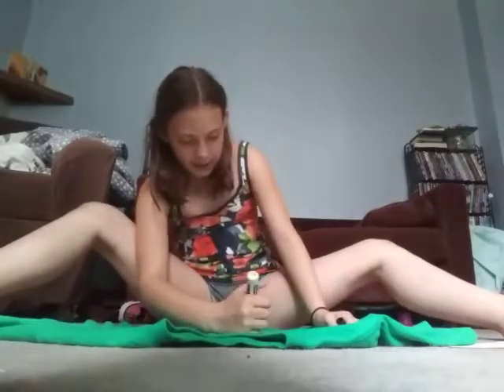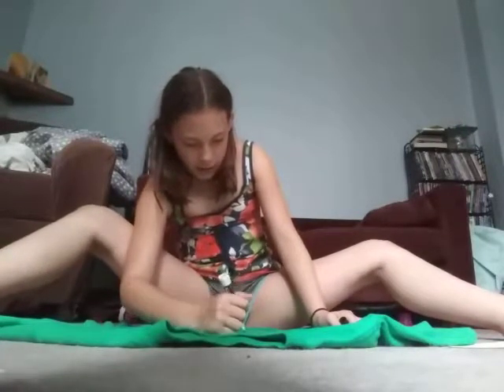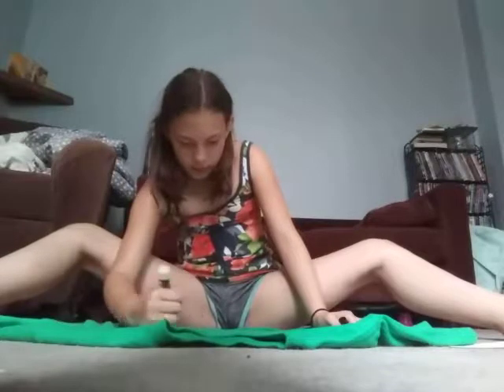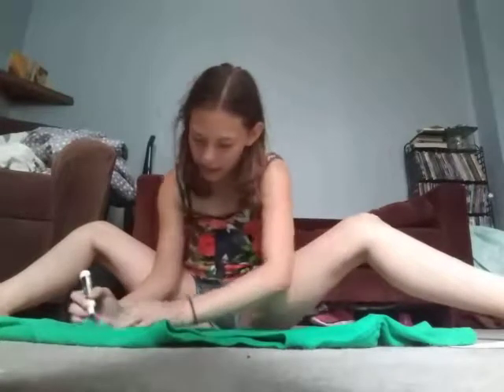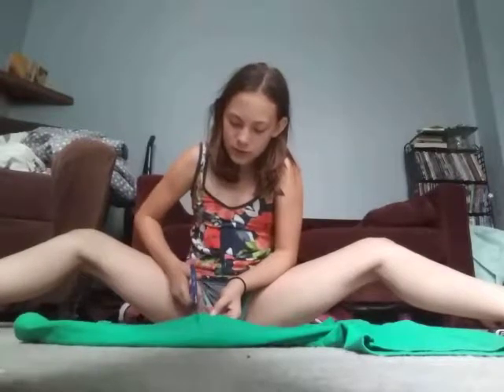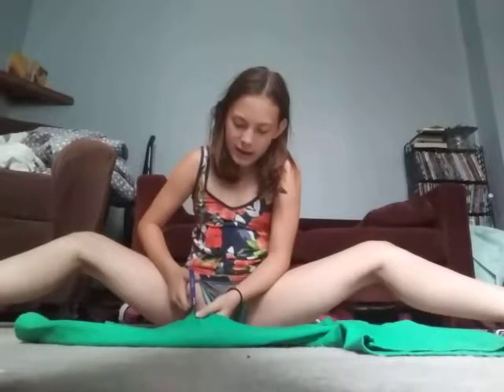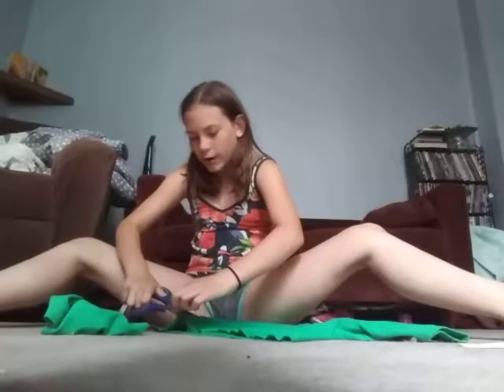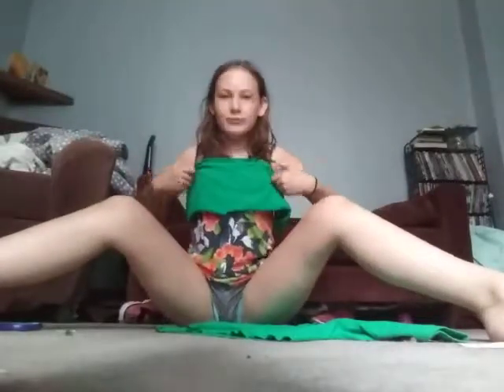I cut my shirt- I really like it know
Go see my family channel!!! The Edwards Family.